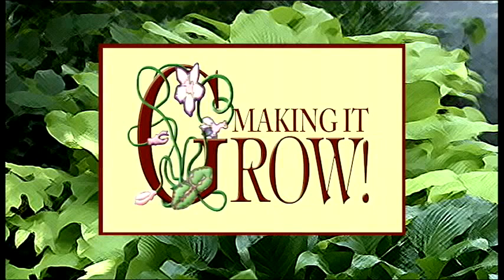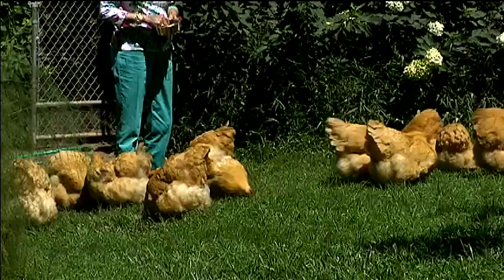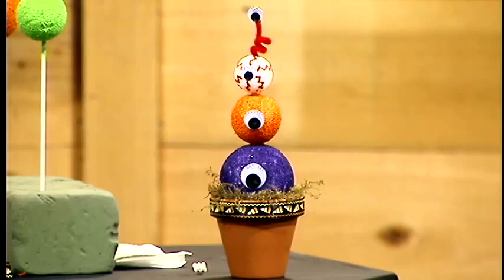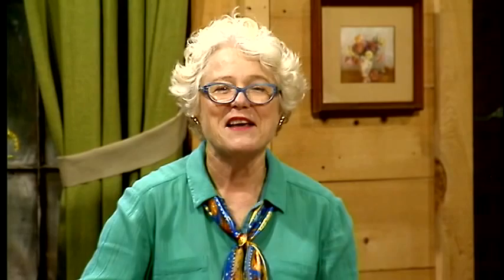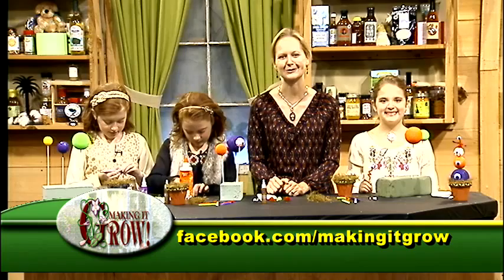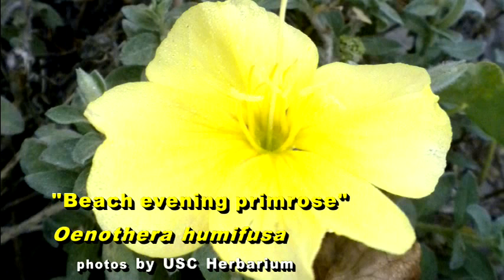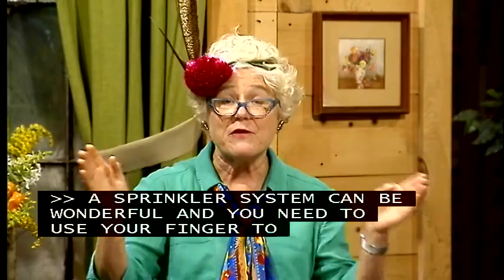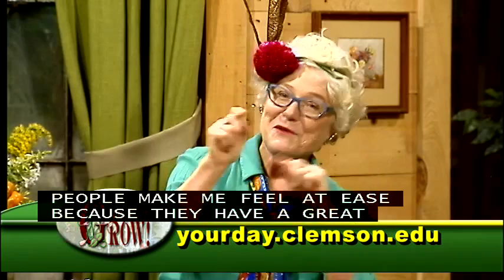Making It Grow! 10-14-14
Clemson Extension Agent and Host Amanda McNulty will be joined on the panel by fellow Clemson Agent Mark Arena and Morgan Sass from AgSouth Farm Credit.  Dr. John Nelson from The A.C. Moore Herbarium will also Skype into the show and try to stump the panel with his weekly "Mystery Plant". For this episode Clemson Extension Water Resources/Carolina Clear Agent Terasa Lott will take a break from the chat room and will host a special in-studio segment of creating  Halloween inspired topiaries with a set of nine year-old triplets! Moderating the Making It Grow! Chat Room and the Facebook page from home will be Clemson Extension Agent Vicky Bertagnolli. The featured video segment will be a visit to the private garden of Vickie Dawson in Camden, SC. Vickie has a beautiful garden where she specializes in growing Hydrangea paniculatas and raising Buff Orpington Chickens!